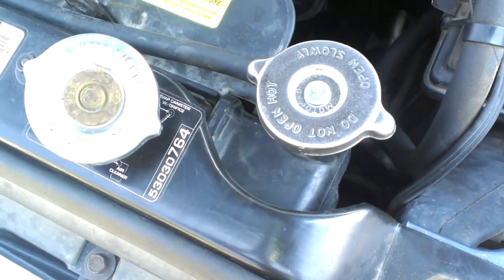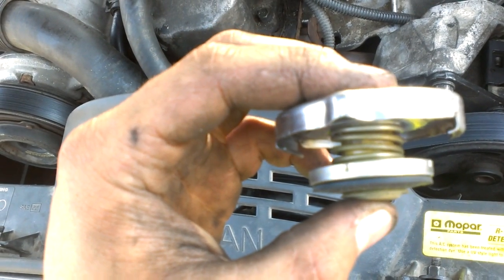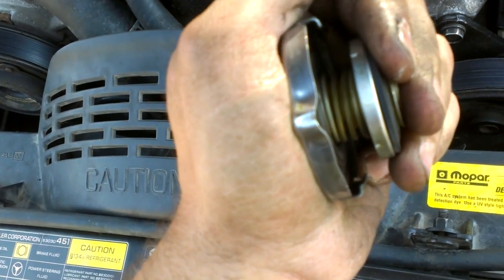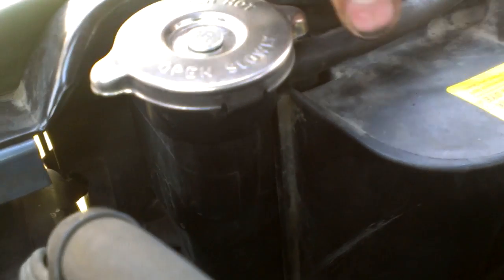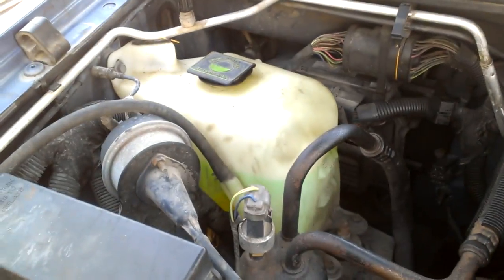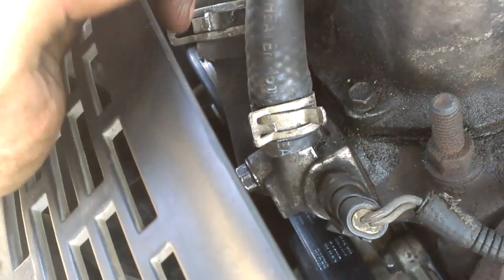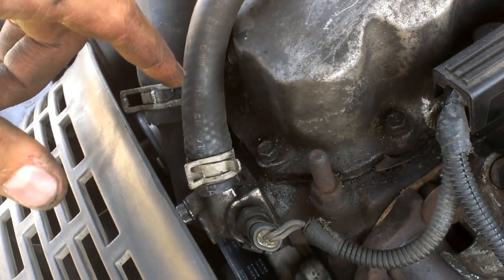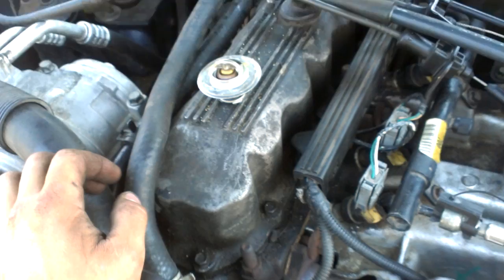The Importance of the Radiator Cap and Thermostat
If your radiator ever boils over, the problem lies with your radiator cap or thermostat.  The good news is, these parts cost about 8 bucks each.
Cheap Radiator Cap:

Jeep Grand Cherokee Radiator:

Thermostat for five bucks:

By putting a lower temperature thermostat on, it will make it so that your car takes a lot longer to heat up inside, in the winter.

Also, if your engine doesn't get hot enough (especially in the winter), it can lower the efficiency of the burning of your gasoline

Let me know if any of those links stop working!